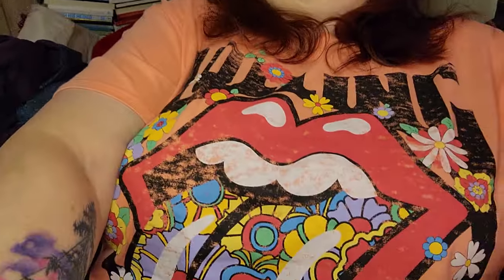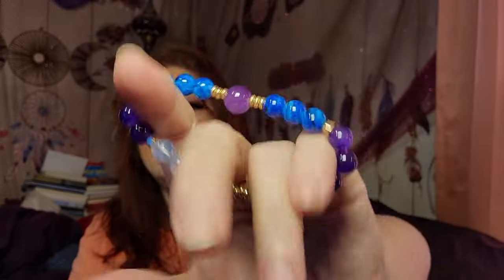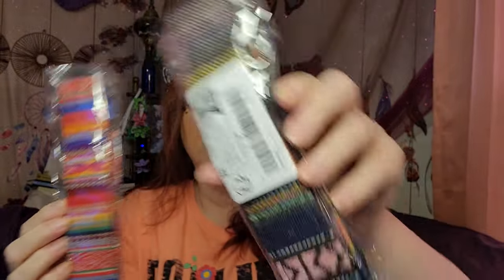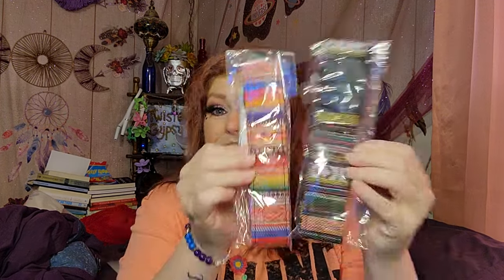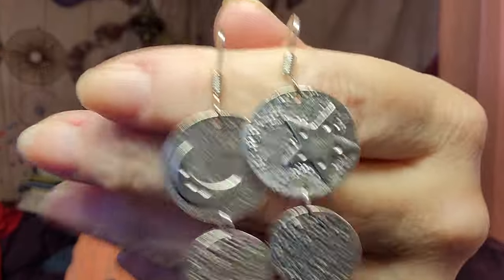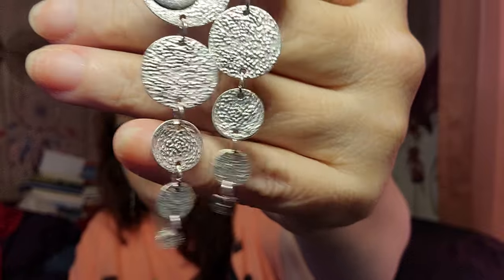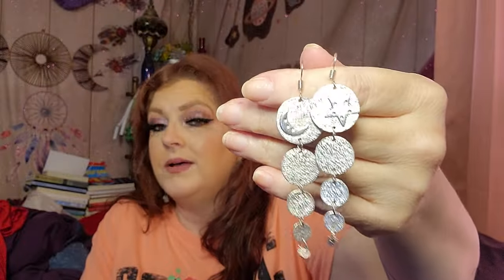MASSIVE TEMU HAUL | April 1, 2024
camera strap